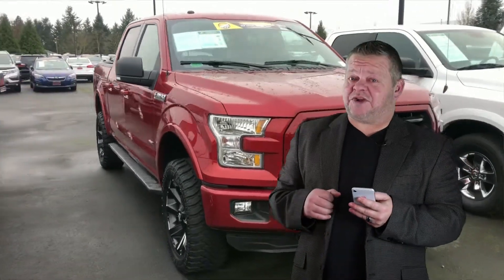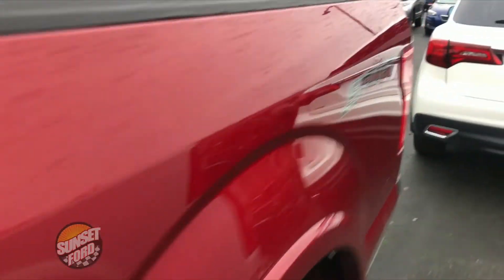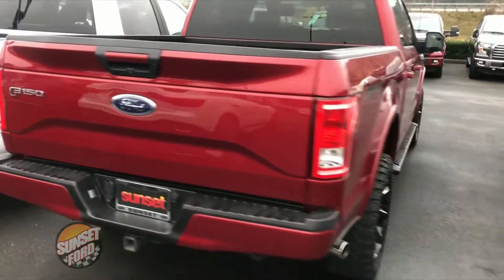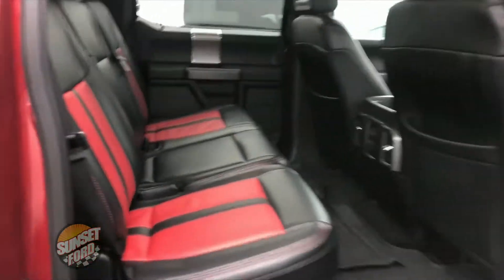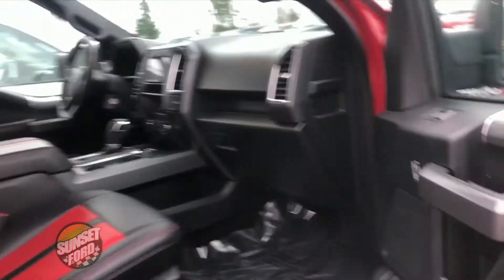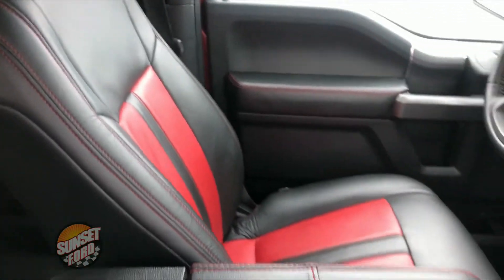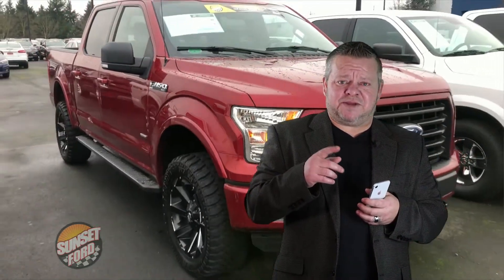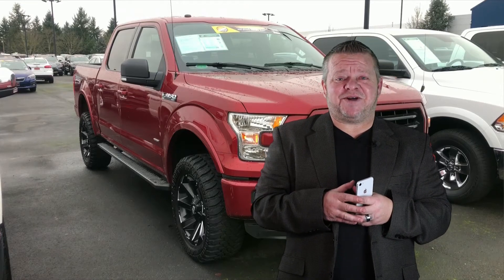T20779A 2016 Ford F 150 XLT ONE OWNER SHORT BED